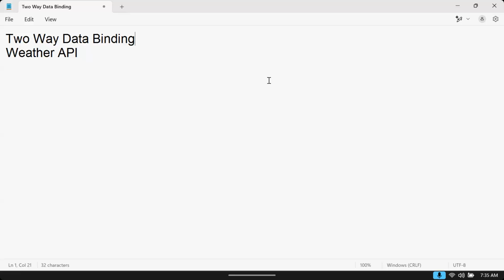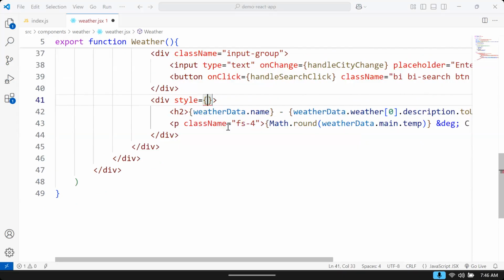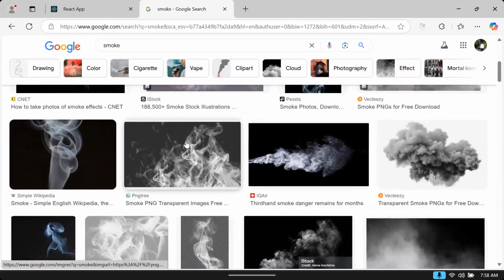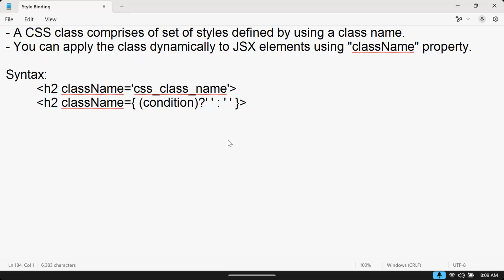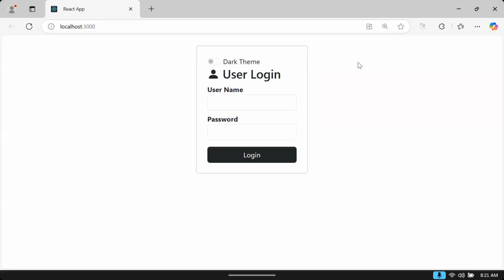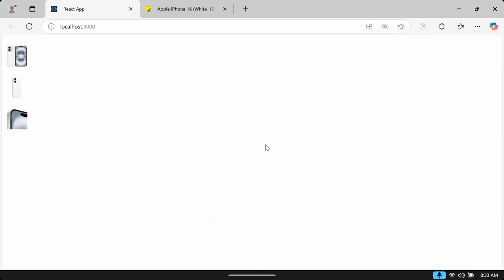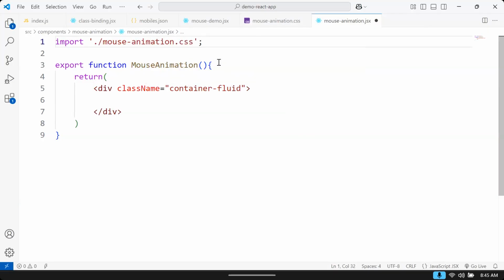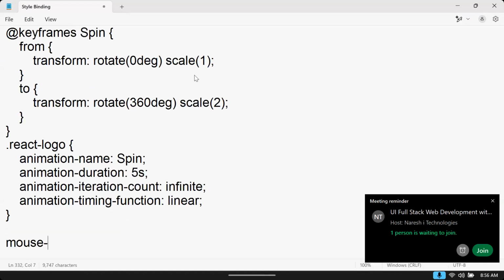Day 18 Style, Class Binding and Mouse Events